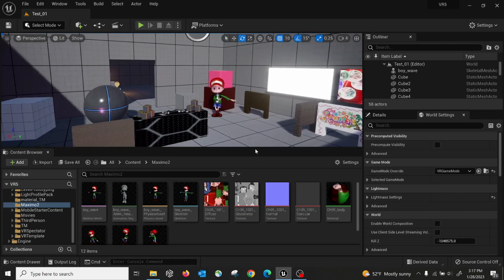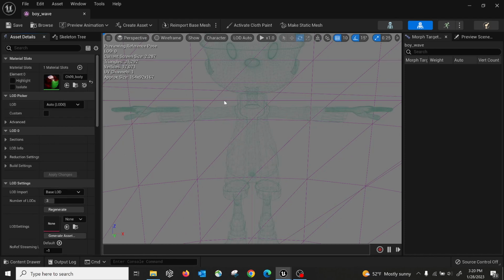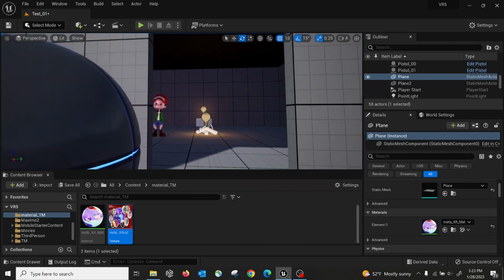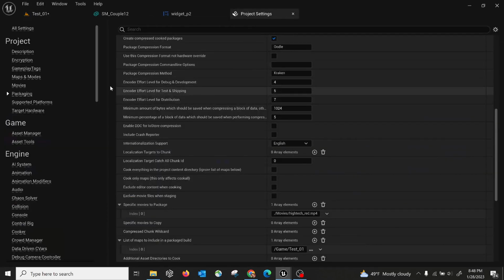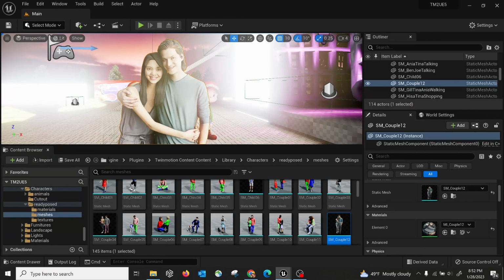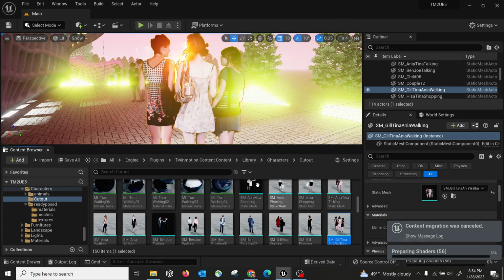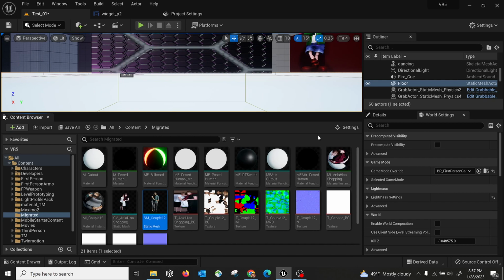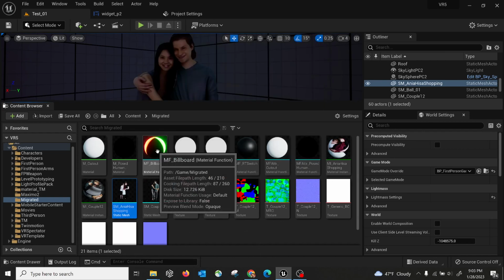migrate movie people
Migrate movie material and people into UE5 mobile VR. LOD setting.